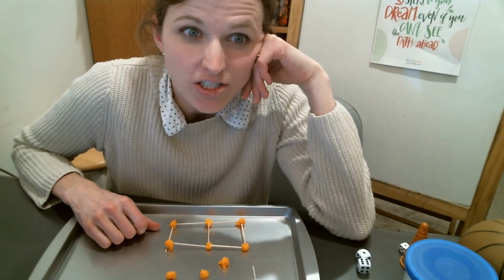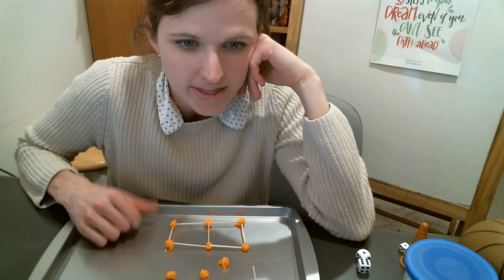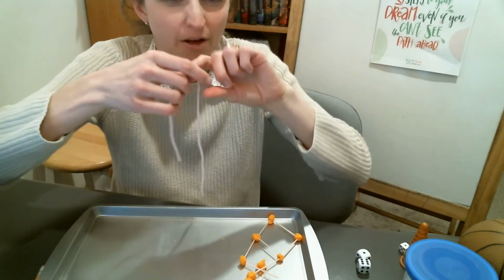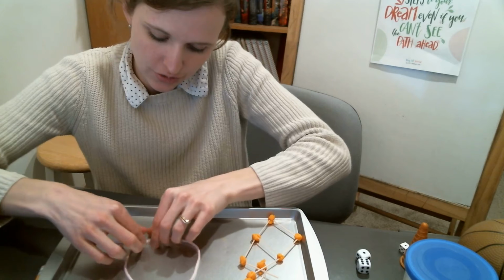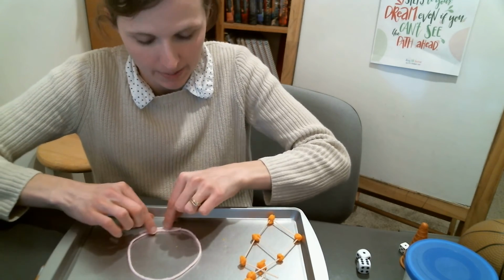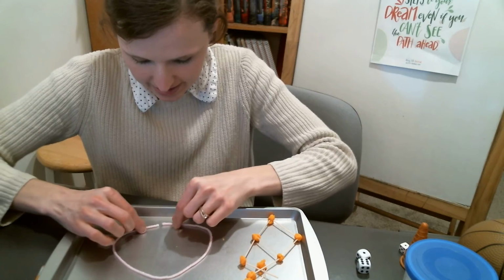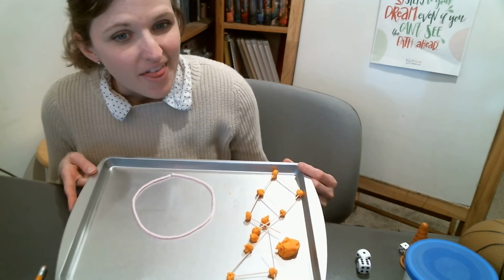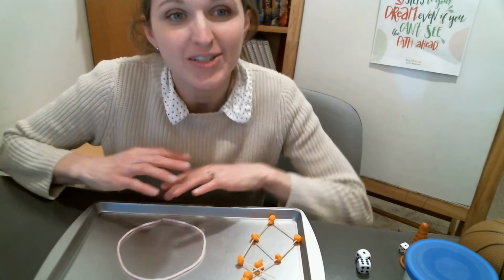K Math - Shape Building